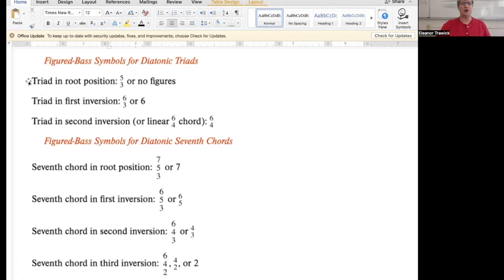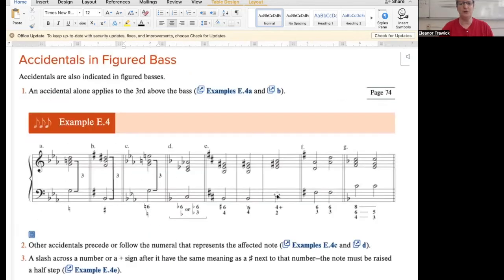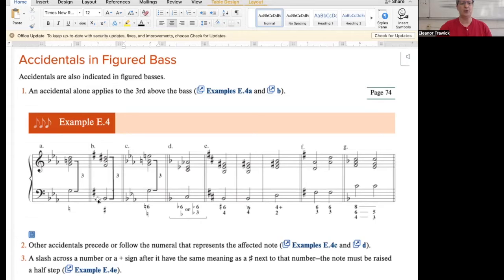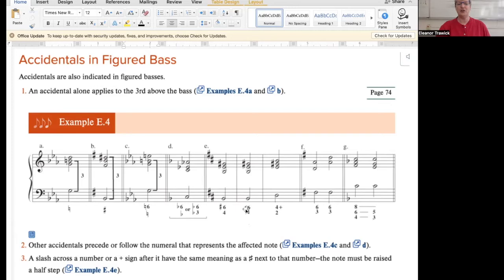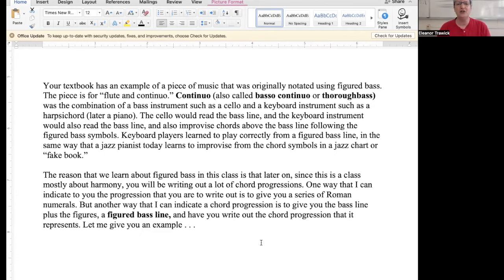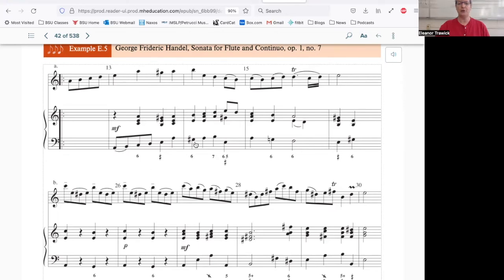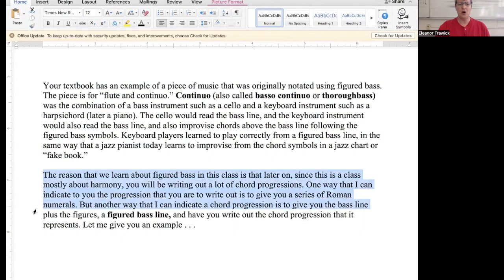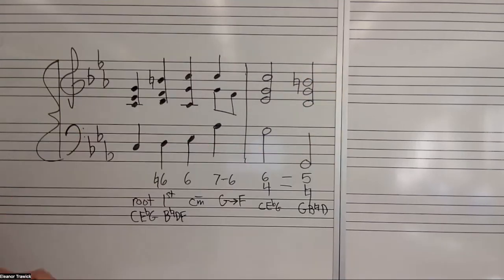Ch E, Lecture 2